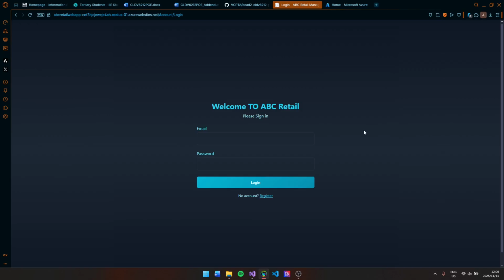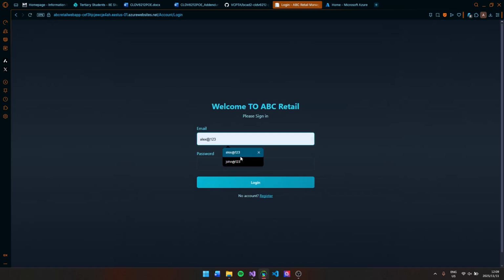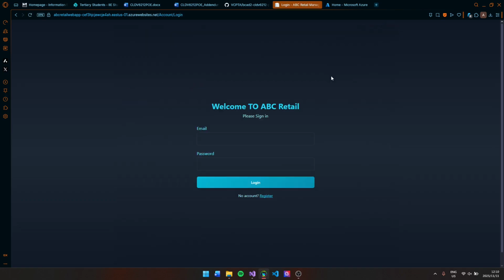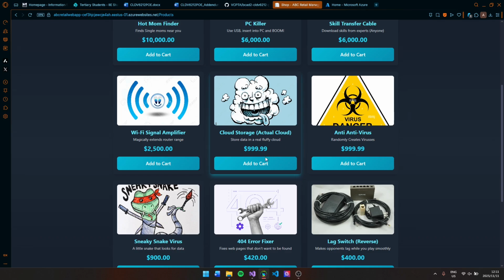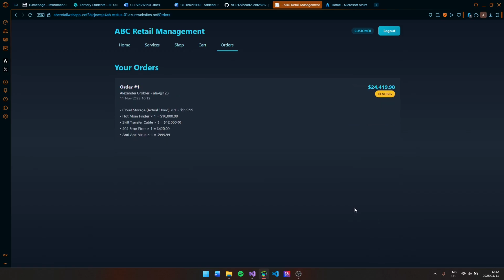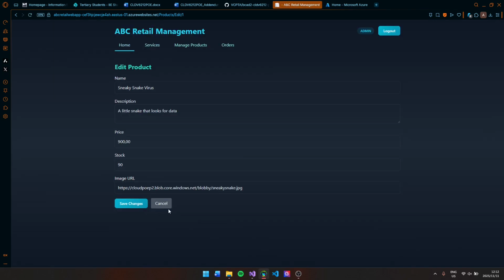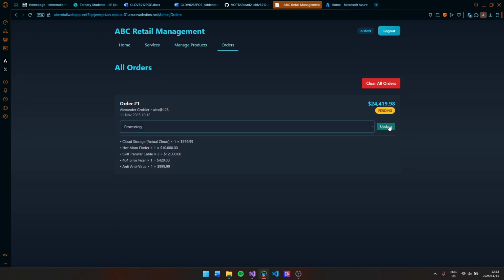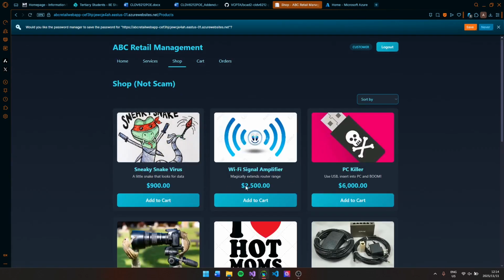POE PART 3 CLOUD DEVELOPMENT B ST10443234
Part 3 Of Cloud Development B POE.
Azure Functions Integration into a web Application
Shop and cart system
CRUS operations for admins to products
Customer and Admin Registration And Role Separation
Order Status Updates and more